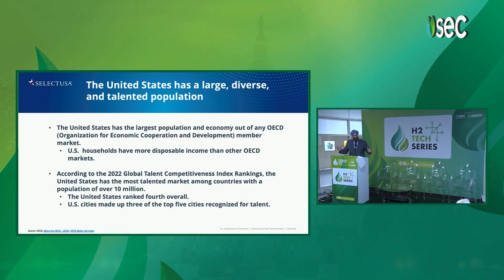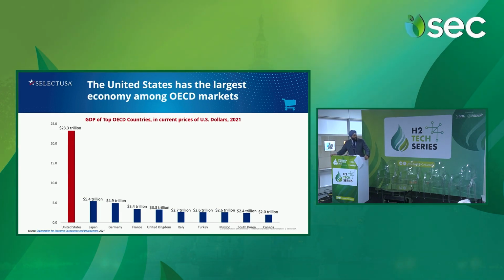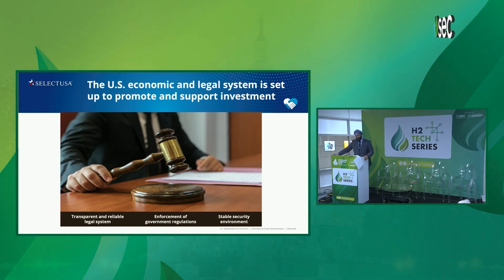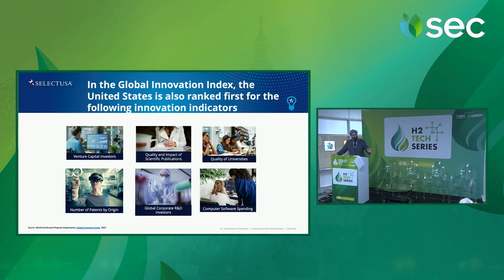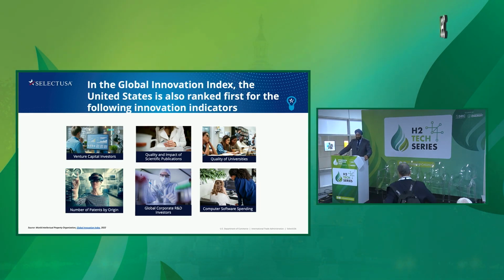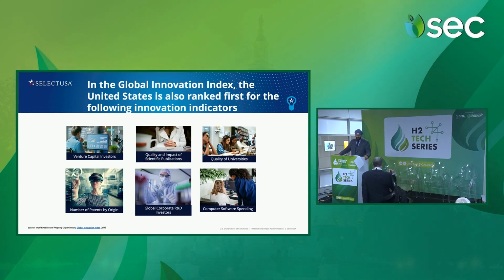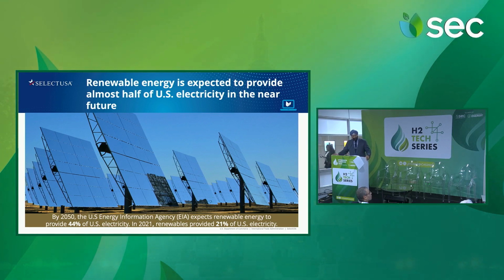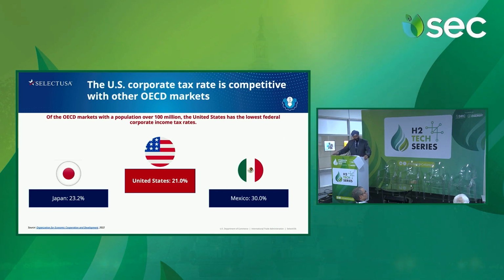How SelectUSA Can Help Foreign Companies Navigate Their Expansion in the U.S. Clean Energy Market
During the H2 Tech Series at Hydrogen Americas 2023 Summit & Exhibition, we had the please of hearing from Jasjit Singh, Executive Director of SelectUSA at the U.S. Department of Commerce present "How SelectUSA Can Help Foreign Companies Navigate Their Expansion in the U.S. Clean Energy Market"